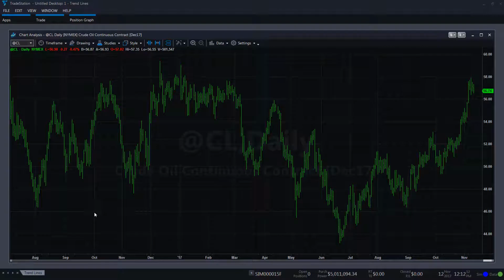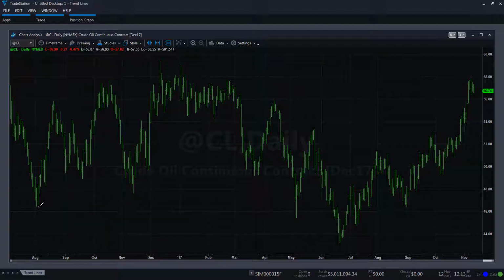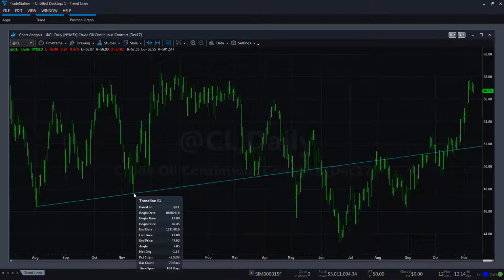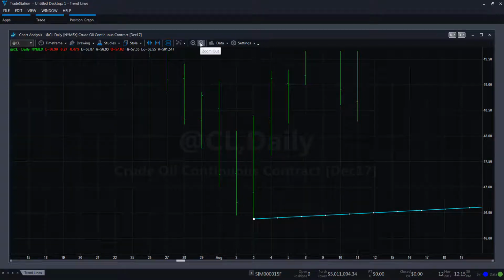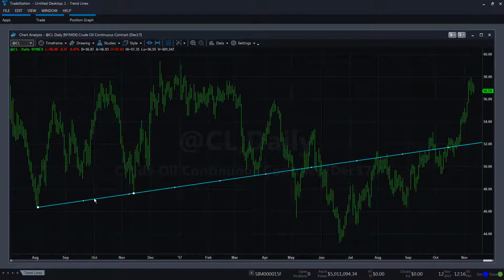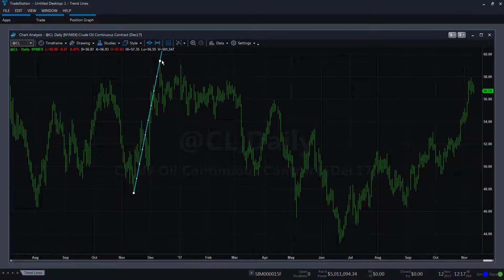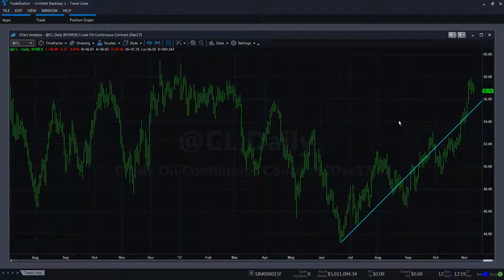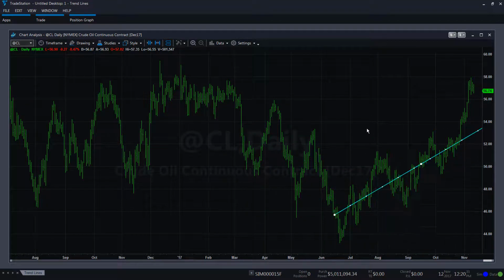Trendlines and Drawing Tools in Chart Analysis